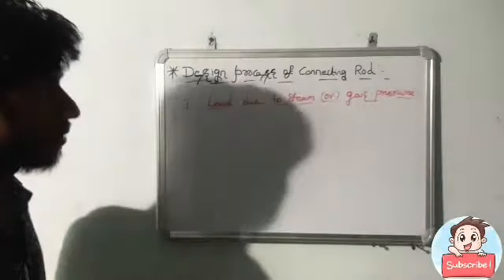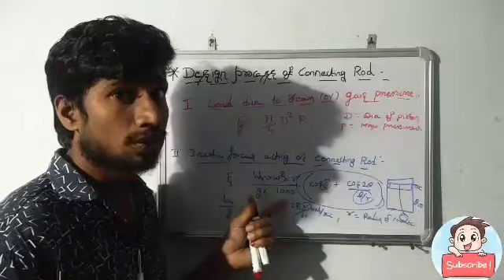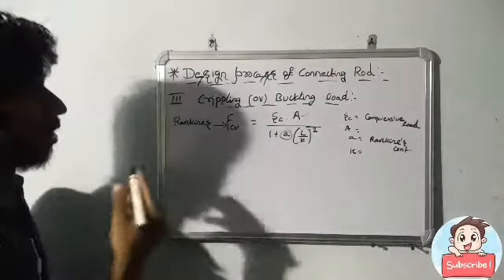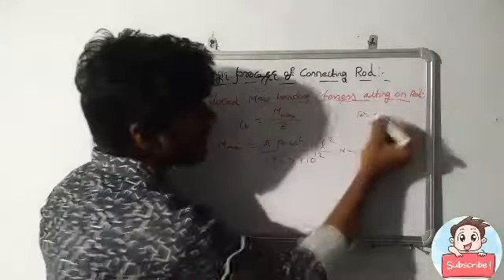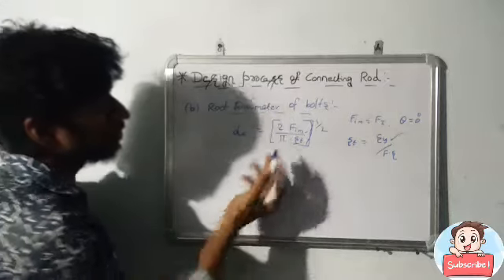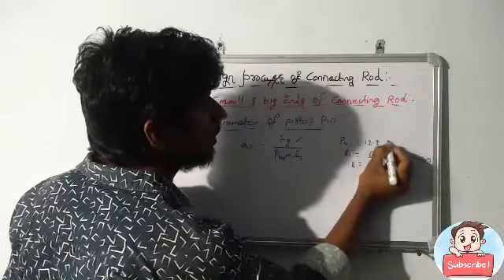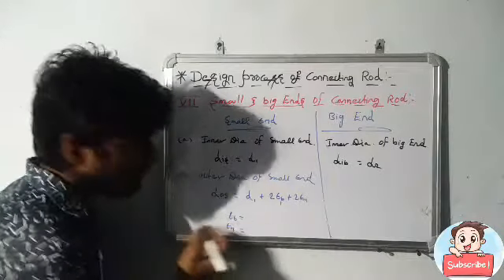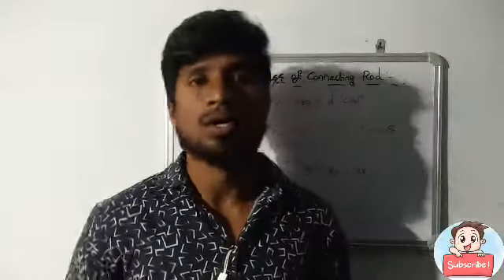Design of connecting rod part 2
In this lecture design process of connecting rod and what are the steps involved and formulas with the help of assumption values usage of design data handbook is explained